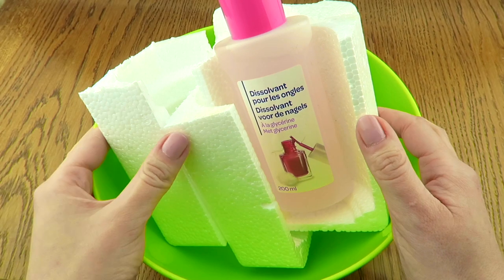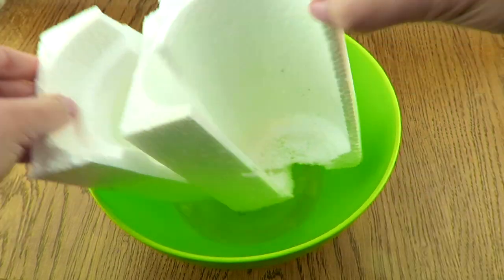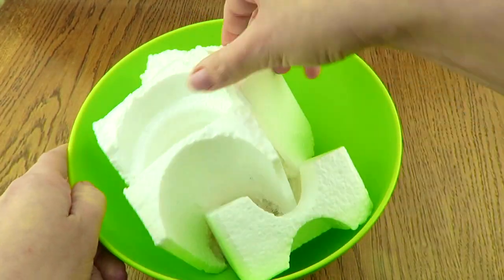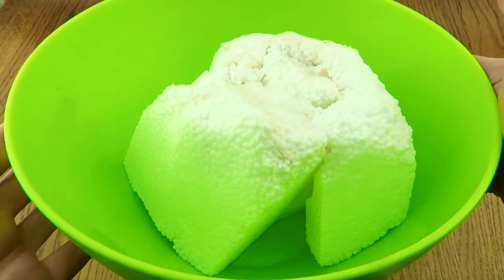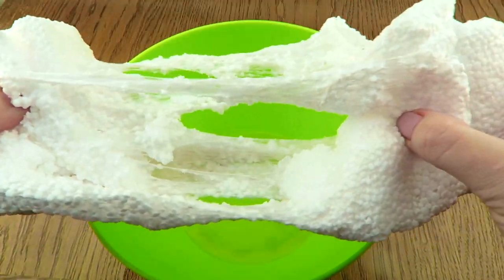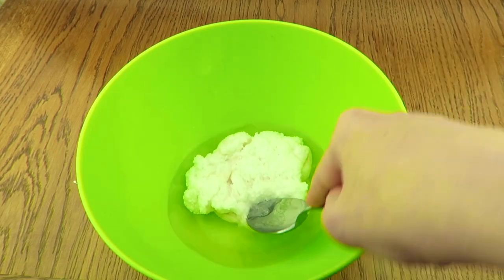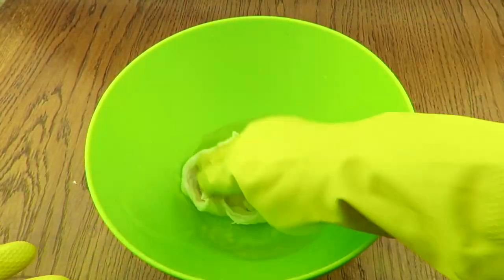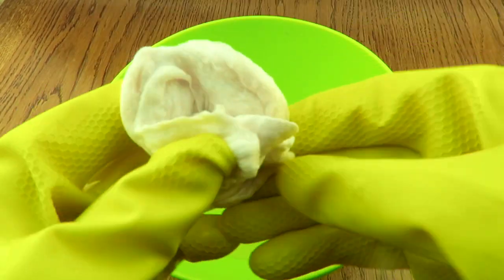Making Slime With Styrofoam and Acetone! Slime Experiment!